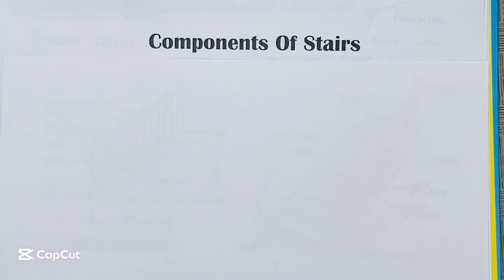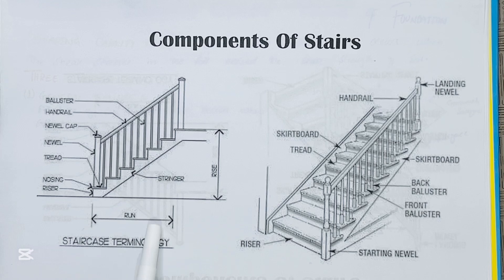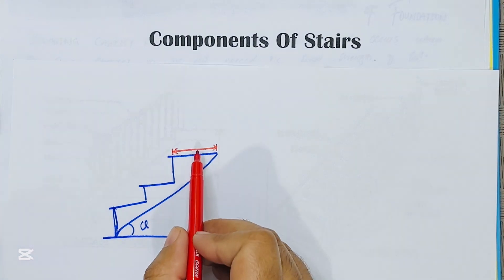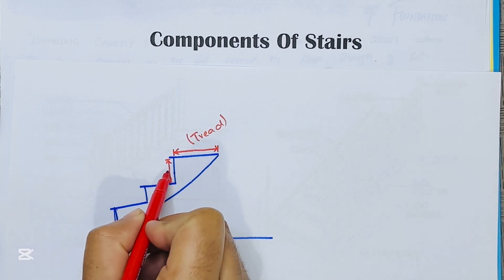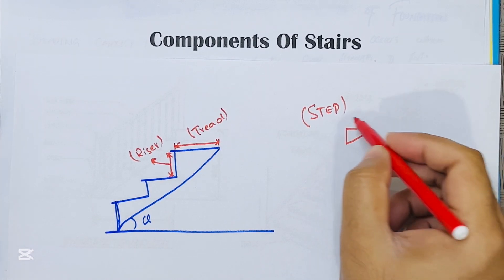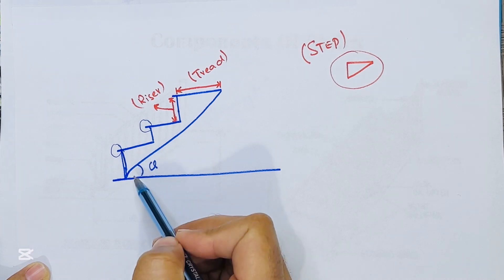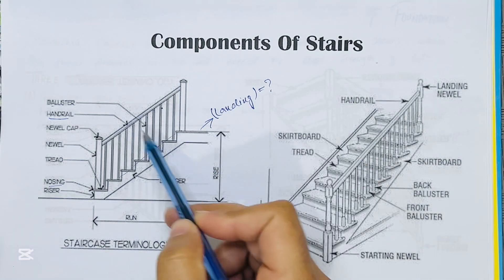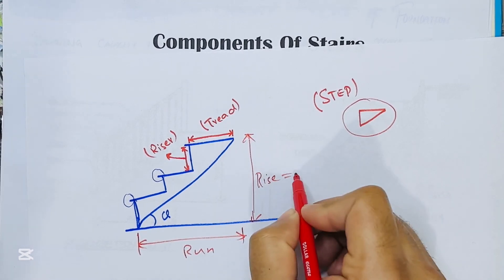Components of Stairs | Stairs Terminology | Civil Engineering Knowledge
Stairs
Staircase knowledge
Components of stairs
Stairs terminology
Civil Engineering basics
Civil engineering important knowledge
Civil engineering site knowledge